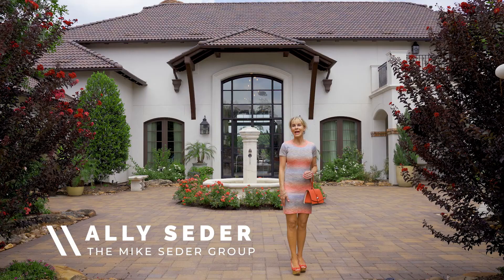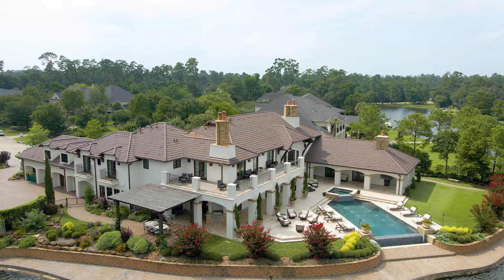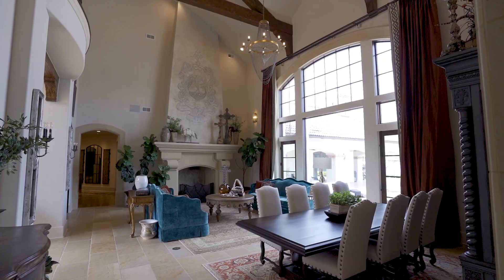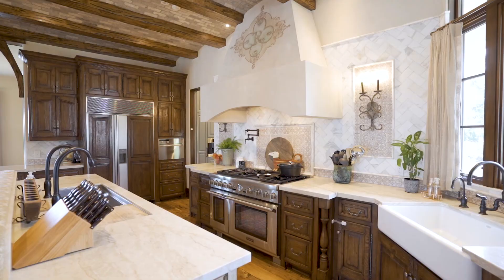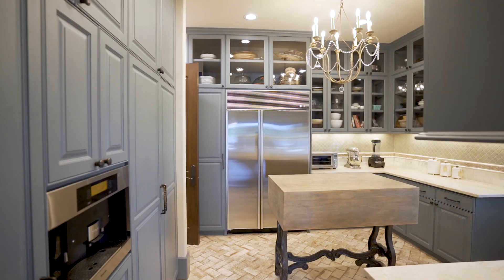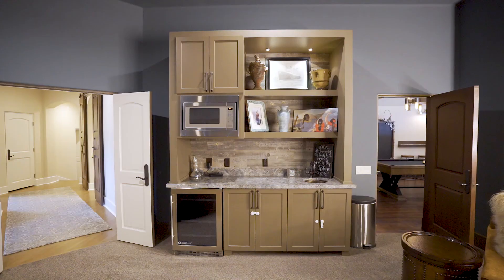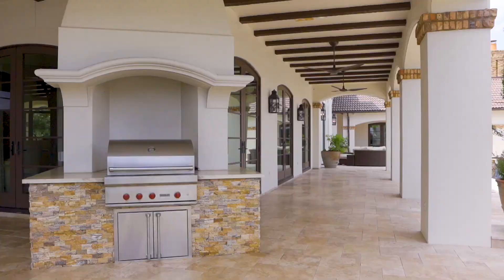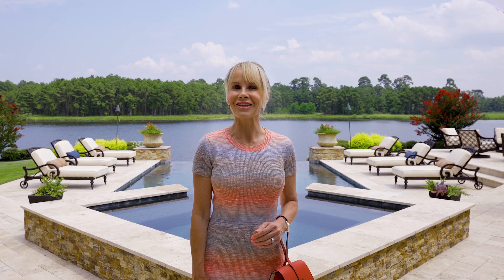82 Windward Cove, The Woodlands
Situated on an acre in Panther creek, this Outstanding custom estate backs to lake woodlands. This lot with a private reserve on one side has 270 degree unobstructed water views. This unbeatable location is a short walk or boat ride to north shore park, many shops and tasty restaurants at Hughes landing, and is within close proximity to town center, Cynthia woods Mitchell pavilion, area hospitals and I-45!

Some of the many amazing features this fully remodeled home offers are a gated entry, 4 car garage, circular drive, courtyard with fountain, crestron home system, state of the art security, All new Commercial grade hvac system, central vacuum system, hand painted detailing, exquisite walnut  flooring, incredible storage space and panoramic lake views throughout.